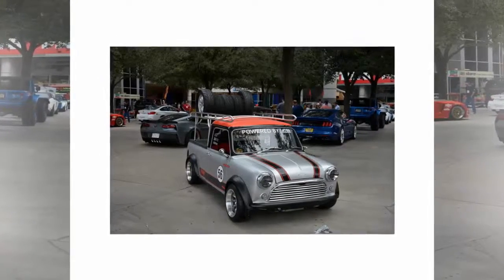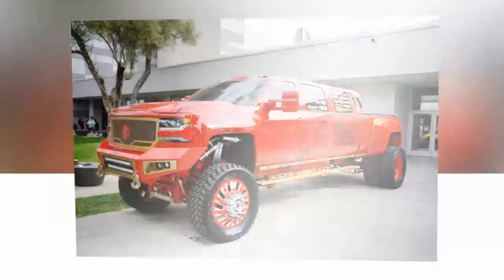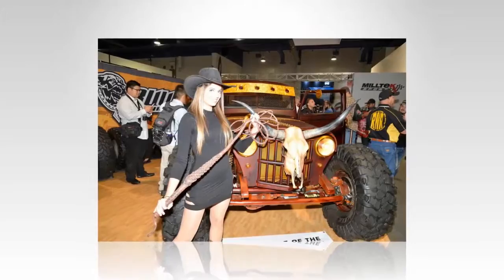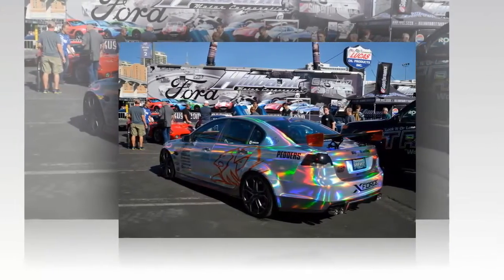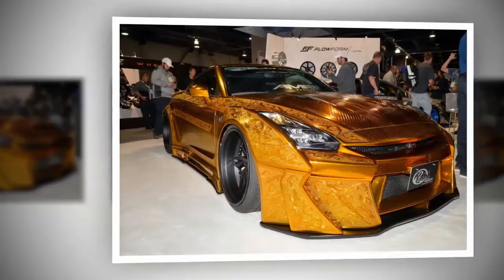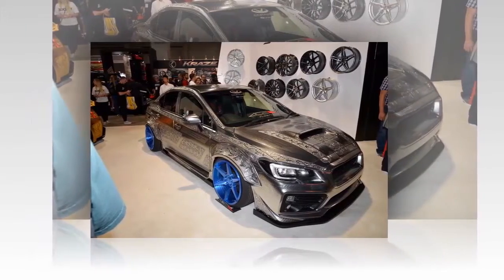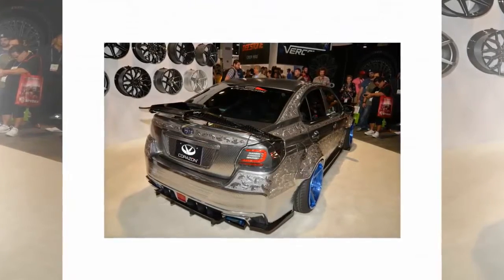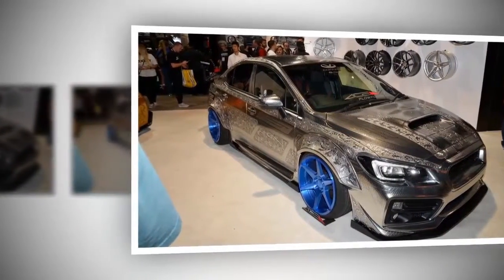This Year's SEMA Show Had Some Crazy Builds On Display